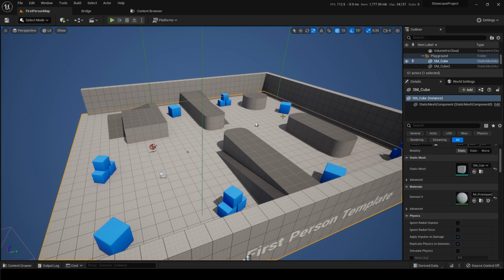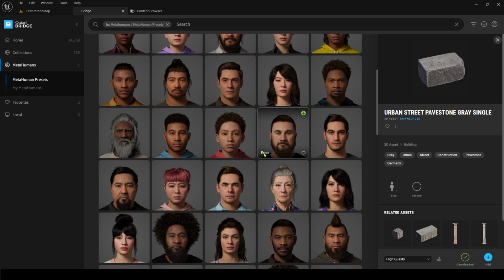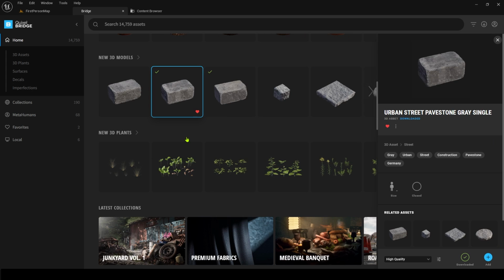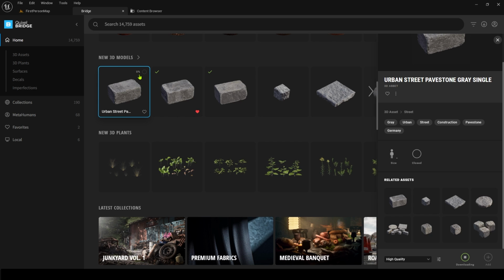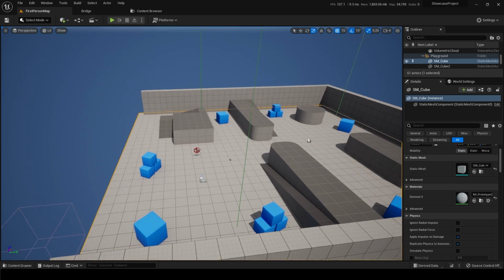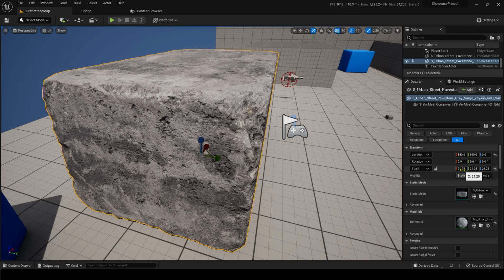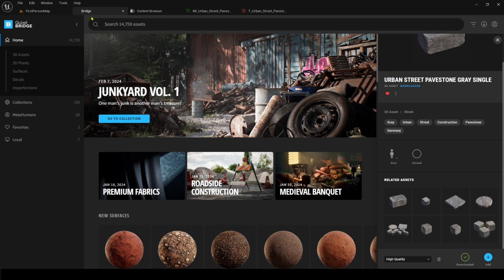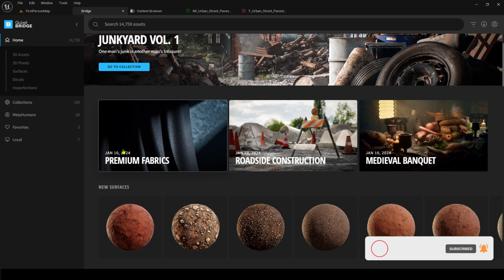HOW TO USE QUIXEL BRIDGE: UE5.3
Learn how to use the quixel bridge plugin in Unreal Engine 5.3 in order to use free assets and materials provided by Epic Games!

1:00 Opening Quixel Bridge
2:15 What is Quixel
6:12 How to use it
7:29 Recommendations